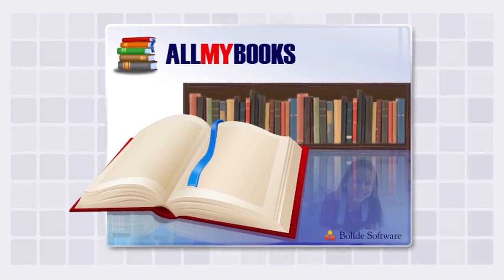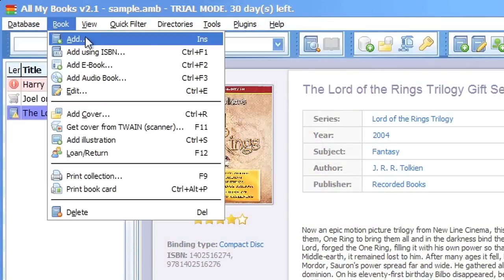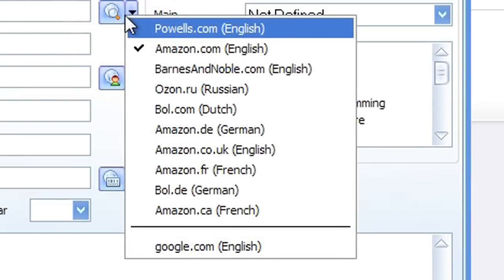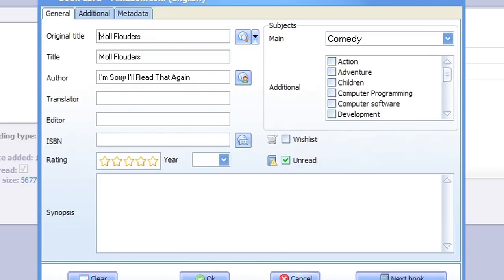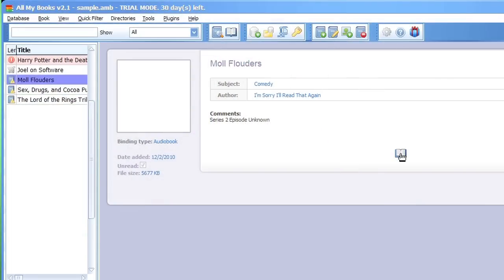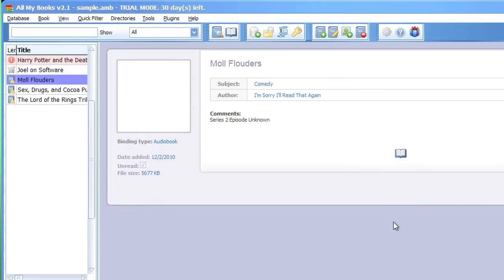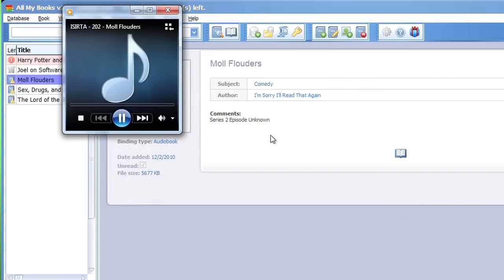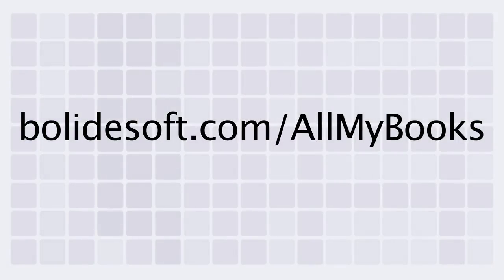📚 All My Books - software for organizing your book collection ❤️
- here you can download the popular ebook manager and book library organizer software for Windows. Enjoy!